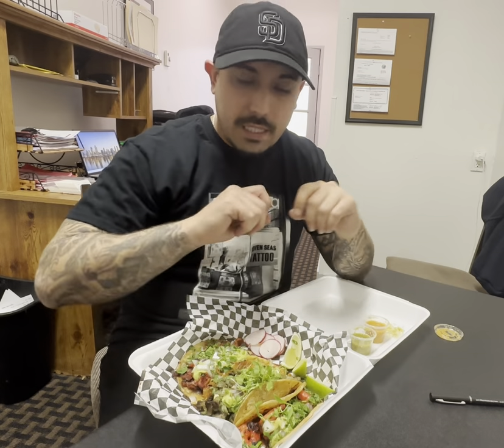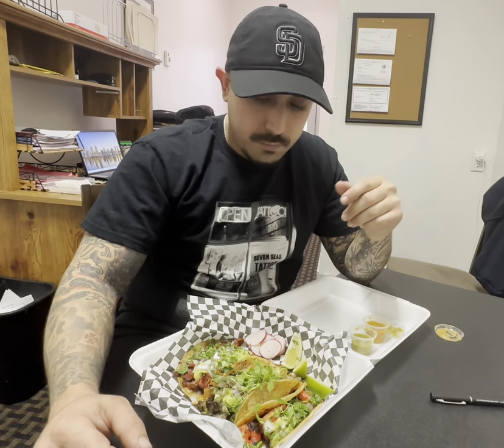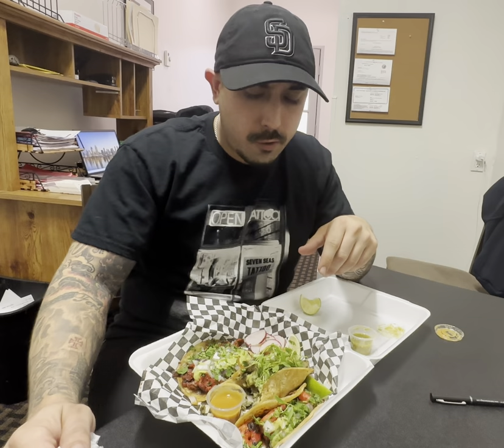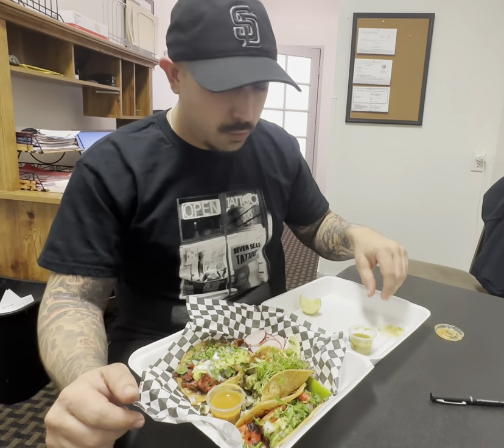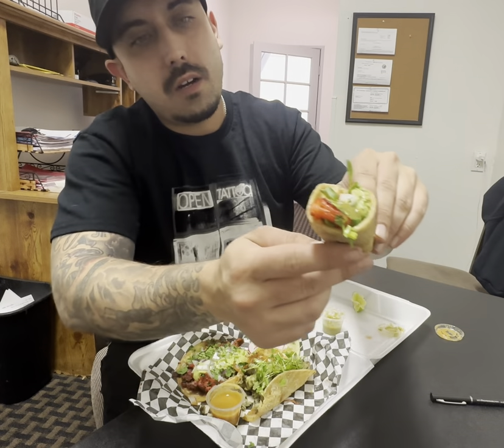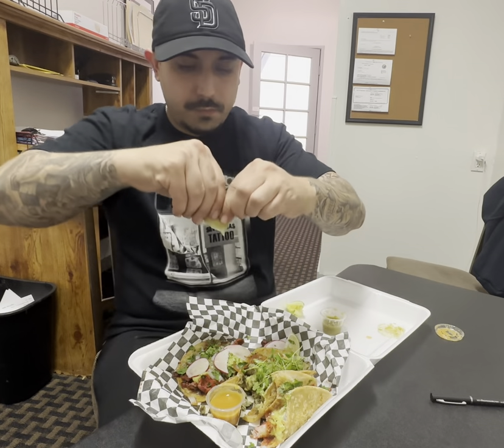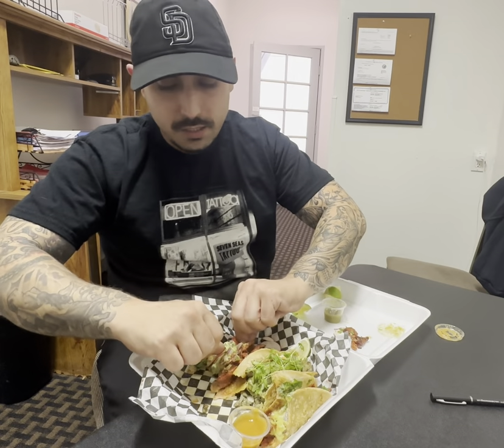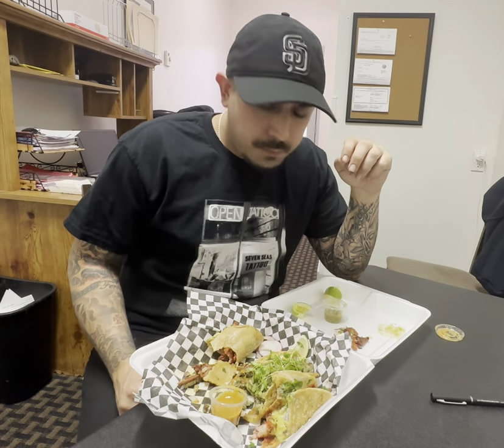Al Pastor Verde and Shrimp Al pastor Tacos Review!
Had to tap in on the Al Pastor Verde which I have never tried before. Al Pastor Town is a authentic spot in SD I would definitely recommend. Don’t forget to drop in the comments your favorite Al Pastor spot.